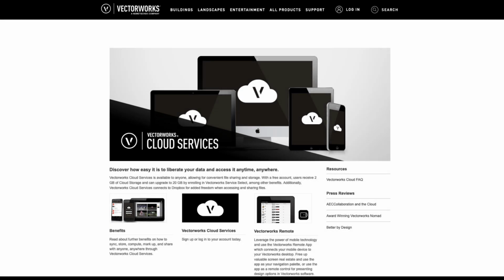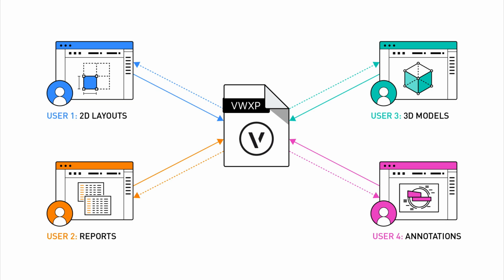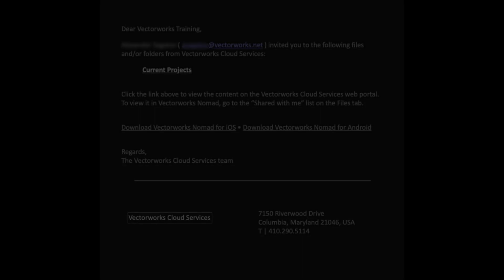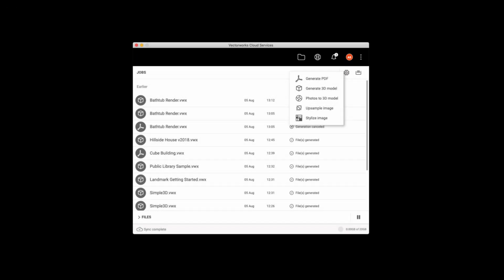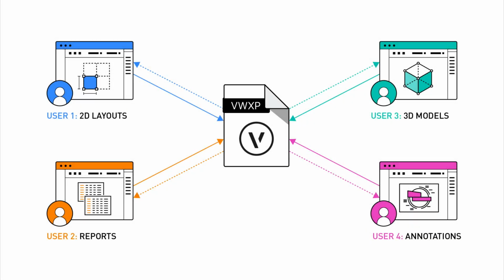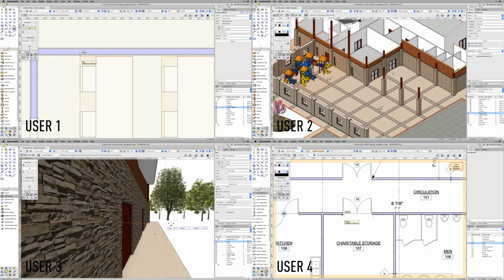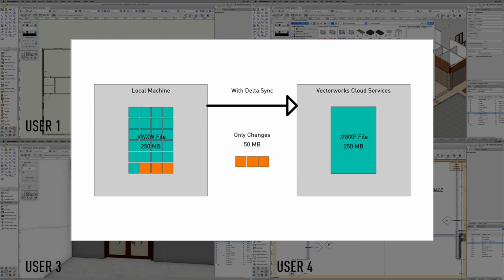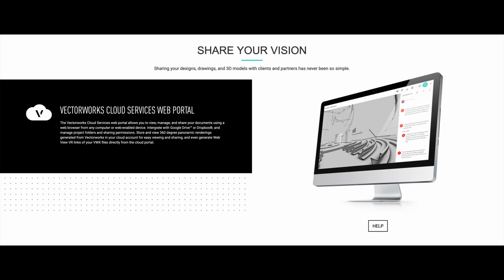Shared Cloud Folders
Released with Vectorworks 2021 Service Pack 3, Vectorworks Cloud Services now has folder sharing capabilities, allowing users to collaborate with team members and project stakeholders with the Sync and Edit option. The new permissions setting allows team members to work together (and even simultaneously!) on a project without continuously sharing multiple file versions.